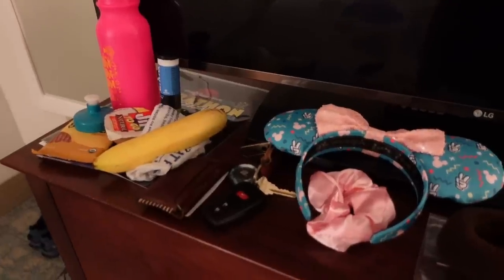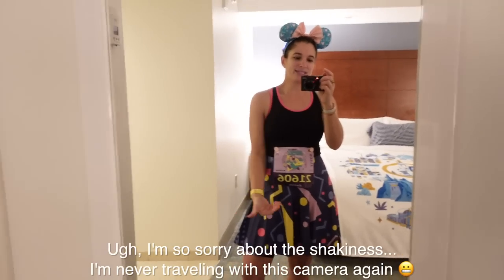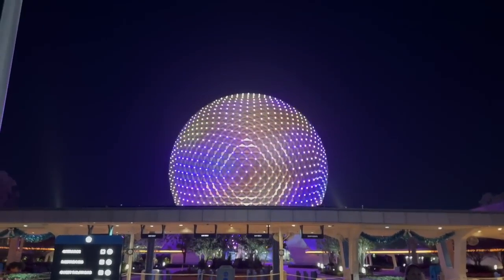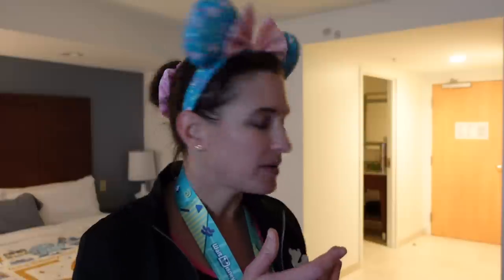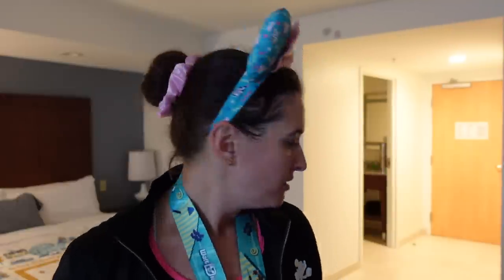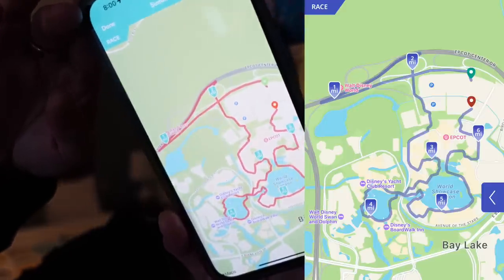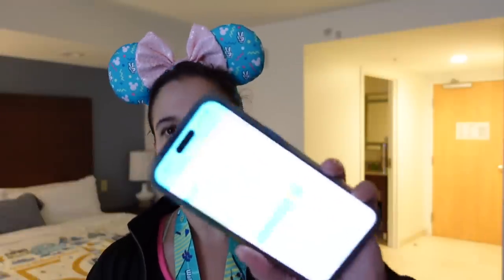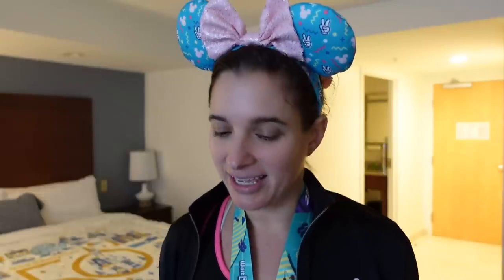10K | runDisney Marathon Weekend | 2023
Come along with me as I run the 10K at runDisney’s Marathon Weekend 2023! This is the third installment of the series chronicling my experience with the Dopey Challenge.

Tank Top
Baleaf Bike Shorts

Body Glide
Disposable Ponchos
SaltStick FastChews
Powerbeats Pro
Gymboss Interval Timer
Noun Hydration
Theragun Mini

I train with Peloton. Follow me at withwonder or wondercrew on Peloton so we can share all the high five's!

Join us in the With Wonder Community for weekly updates, early access to YouTube videos, weekly community exclusive videos (typically home/lifestyle content), and monthly livestreams. We’d love to have you be a part of the WWC!

Camera Gear:
DJI Pocket 2
Sony ZV1 Camera

Destiny by Onda Norte